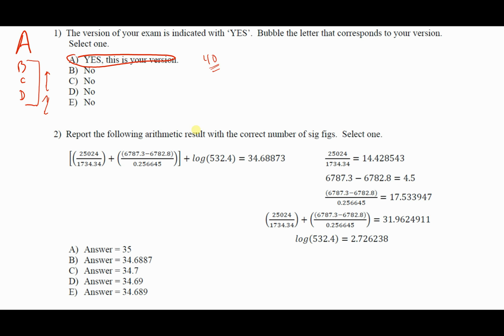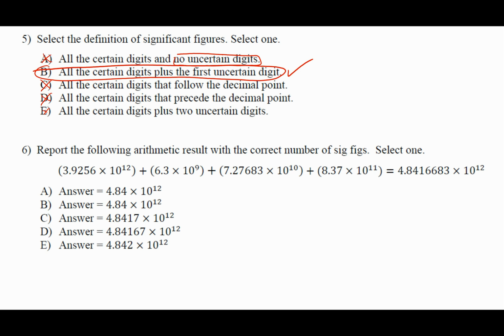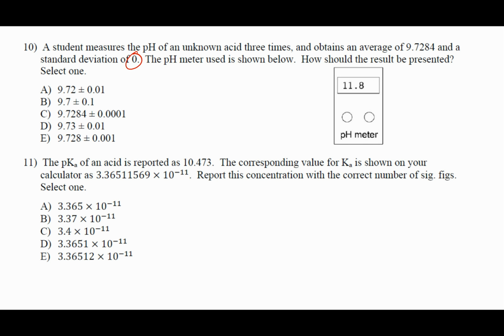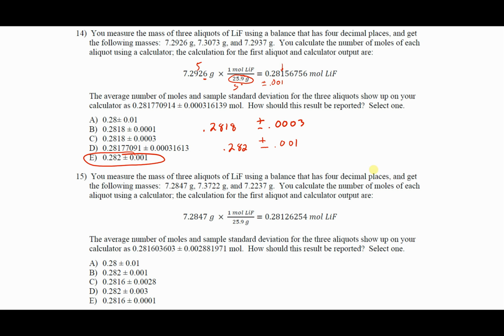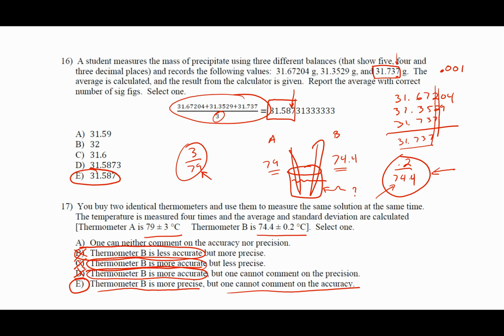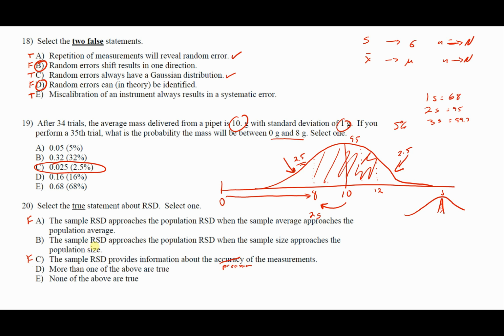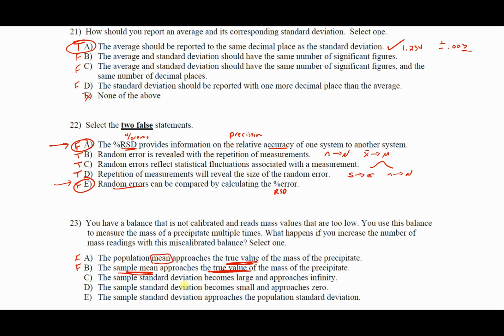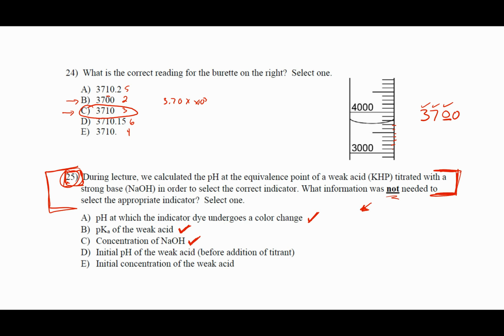Fall 2019 Midterm Walk-through